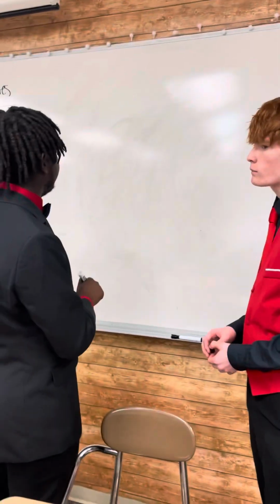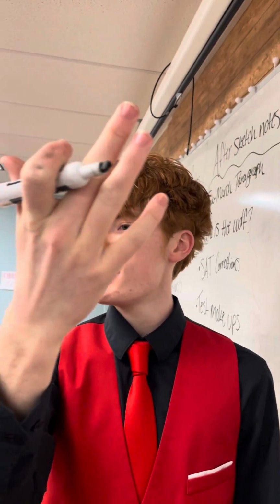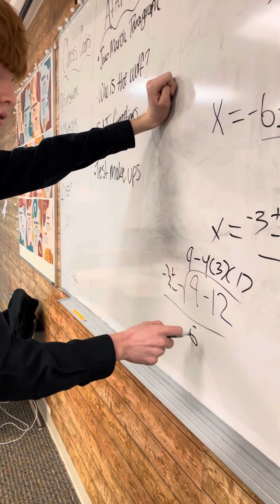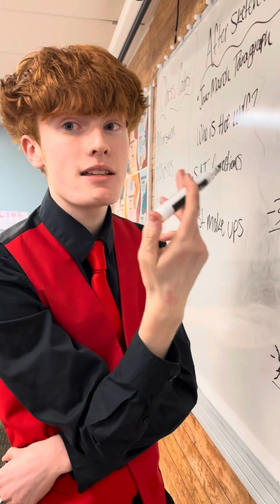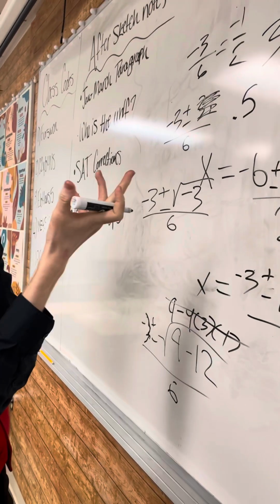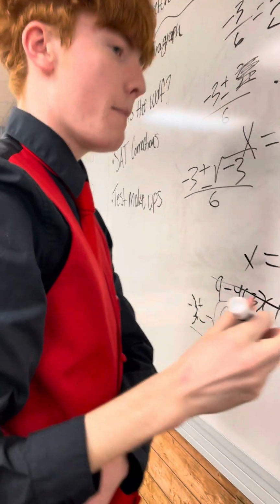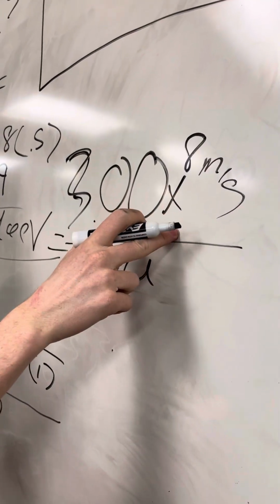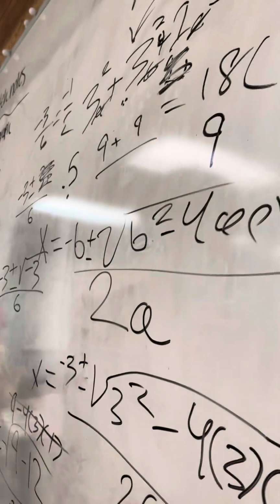Math Problems With Cooper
Choir jewel right here😂